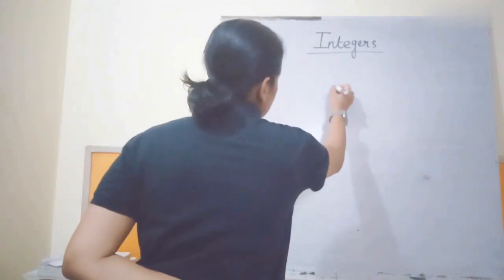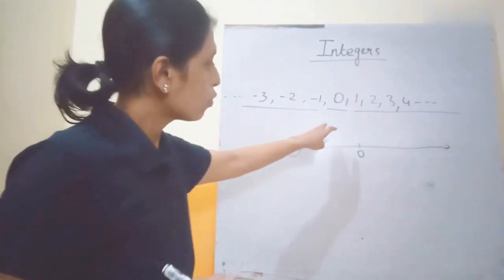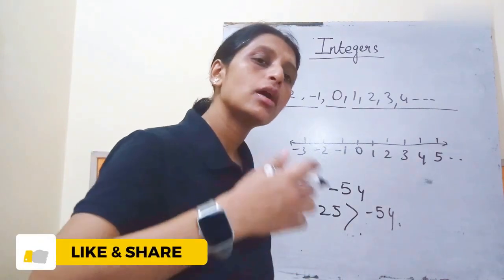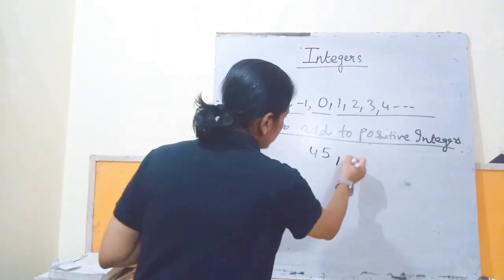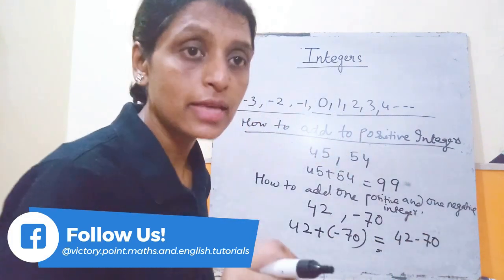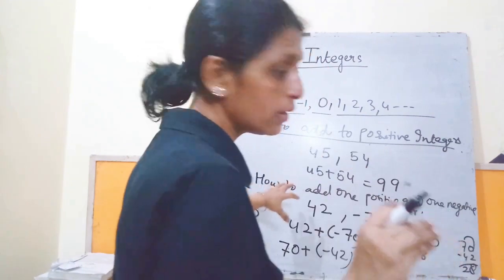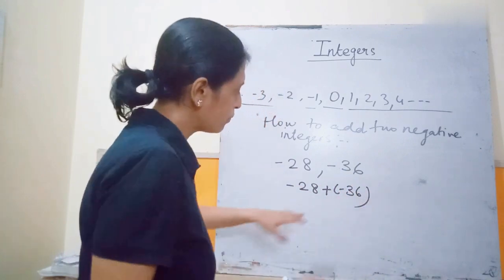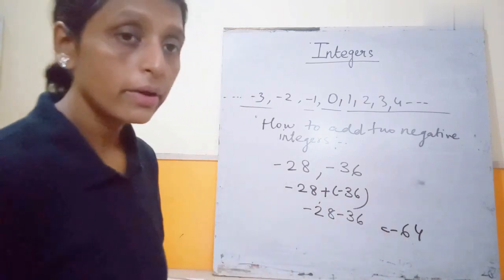Integers | Victory Point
Hello Everyone!
Today I'll be explaining the topic of Integers to you all!

Friendship - @pascalletoublonofficial
Dreamer - @Alan Walker
Alone - @Marshmello
Pop Energy - @Jack Winn